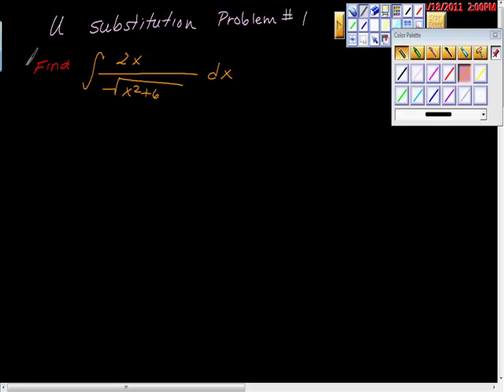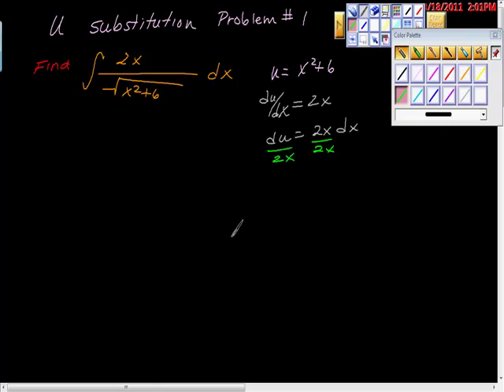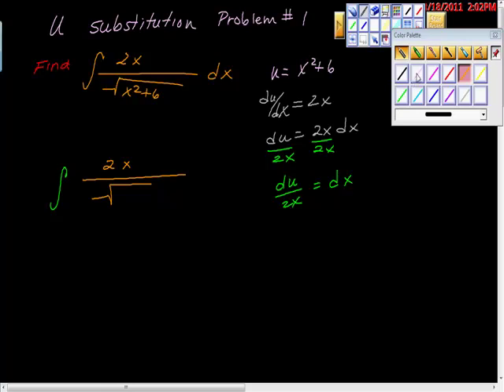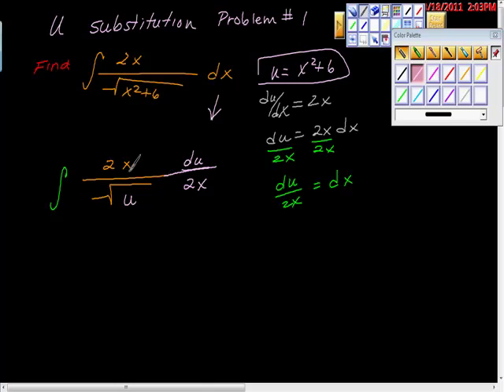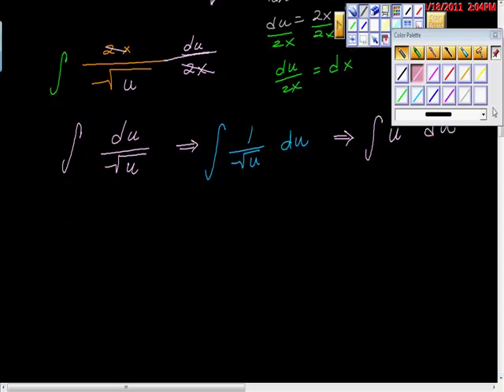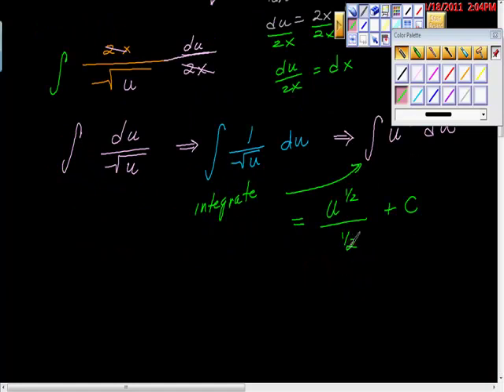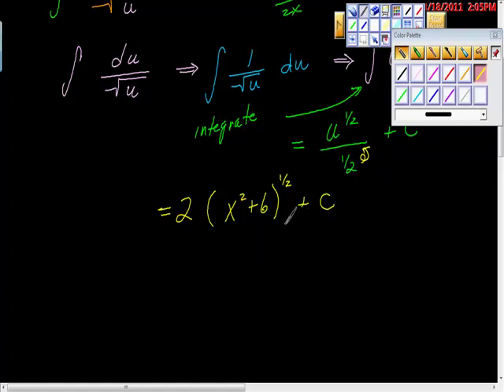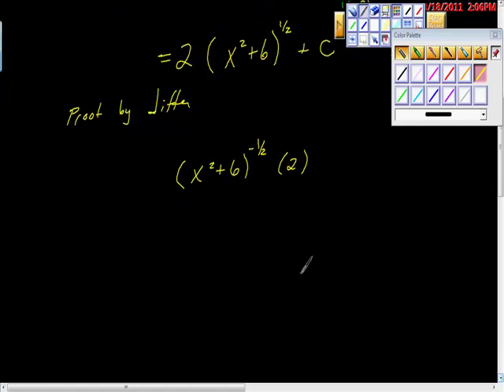U Substitution Problem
U substituion and ln of x